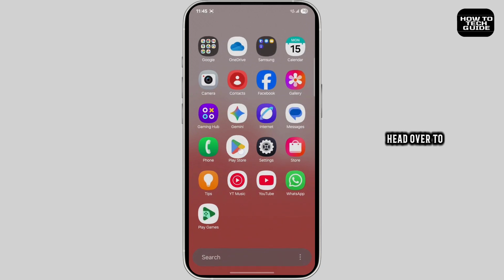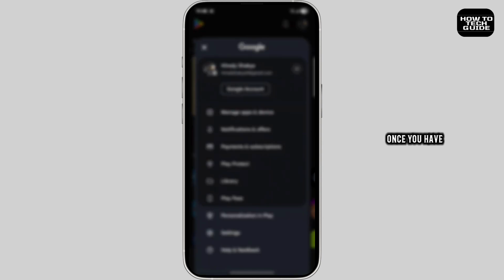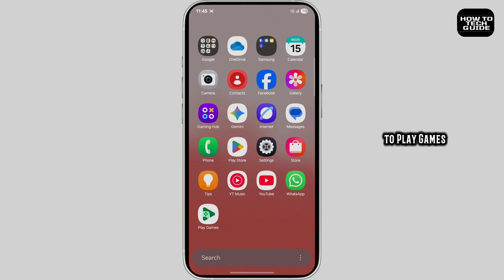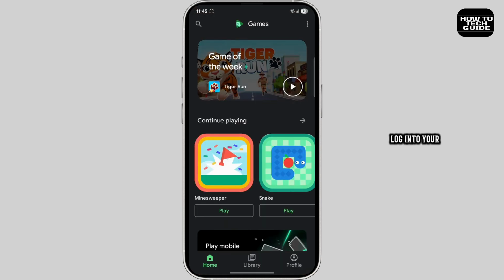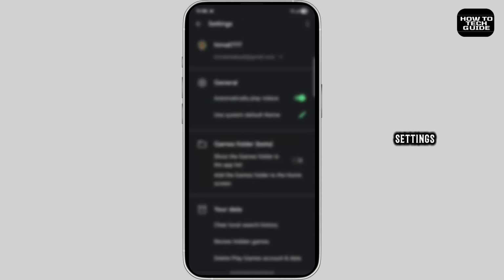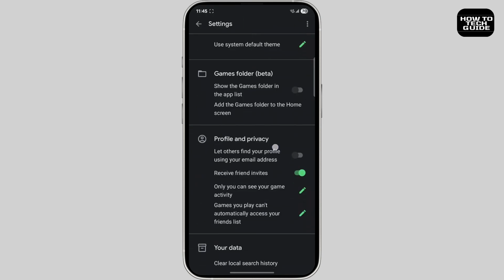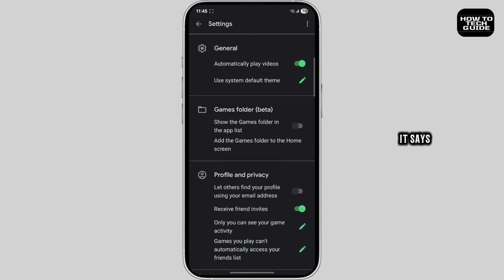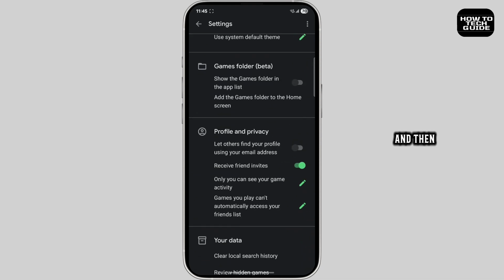How to Transfer Google Play Games Data to Game Center | Google Game Center Account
Want to switch devices and keep your gaming progress from Android to iPhone in 2025? In this quick step-by-step guide, we’ll walk you through how to transfer your Google Play Games data over to Game Center on iOS. Whether you’re upgrading your phone or changing platforms, this tutorial covers what you need to know—even when direct transfer options are very limited.

Timestamps:
00:00 – Intro
00:05 – Steps to Transfer Google Play Games Data to Game Center (Quick 2025 Guide)